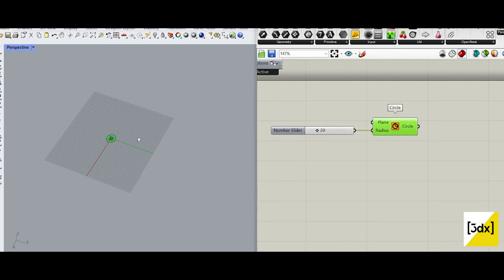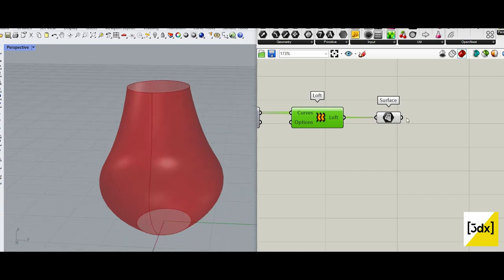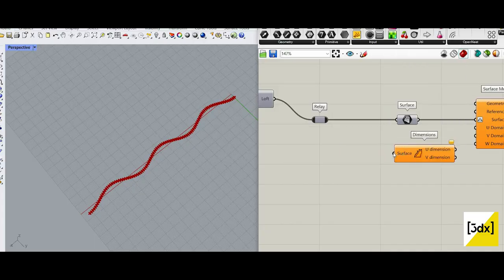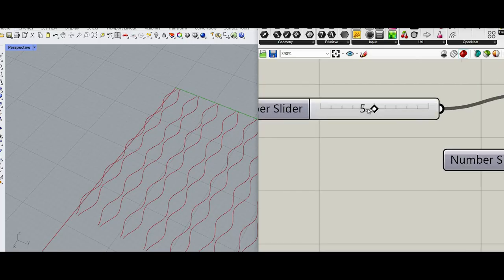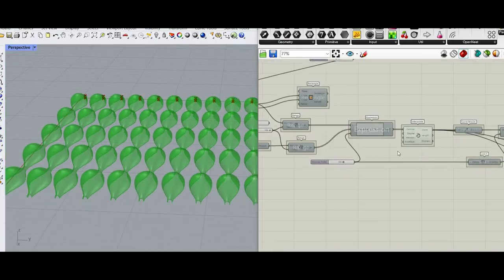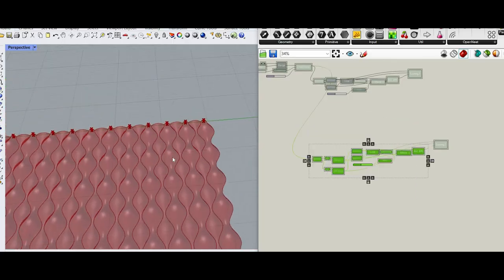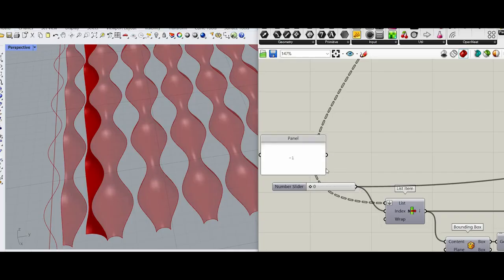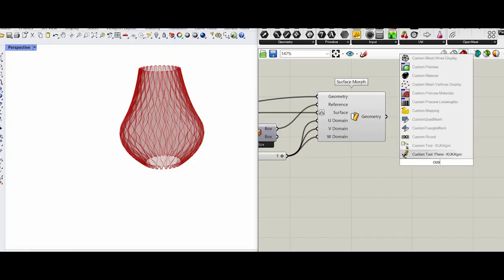Parametric 3D Printed Vase in Rhino Grasshopper Surface Morph Workflow Grasshopper 3D & Rhino Eng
📐 Generative 3D Printed Vase Design using Surface Morph | Rhino Grasshopper Tutorial

In this tutorial, you’ll learn how to create a generative, parametric vase design in Rhino Grasshopper using the Surface Morph component. This workflow is ideal for 3D printing, algorithmic design, and computational form exploration.

We’ll go step by step—from setting up base geometry to morphing patterns onto a surface—so you can easily customize and experiment with your own vase designs.

🔧 What you’ll learn:

Setting up base surfaces in Rhino

Using Surface Morph in Grasshopper

Creating parametric patterns for vases

Preparing geometry for 3D printing

Tips for clean, printable generative designs

📁 Grasshopper File

🧠 Who this is for:

Beginners to intermediate Grasshopper users

Designers, architects, and makers

Anyone interested in parametric & generative design

🛠 Software Used:

Rhino 3D

Grasshopper